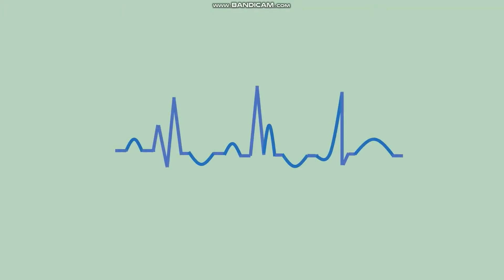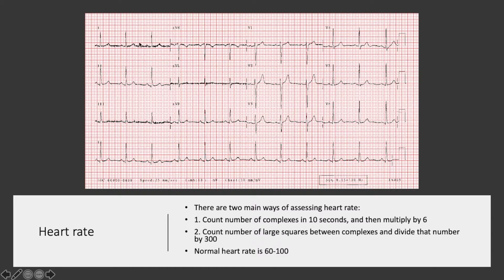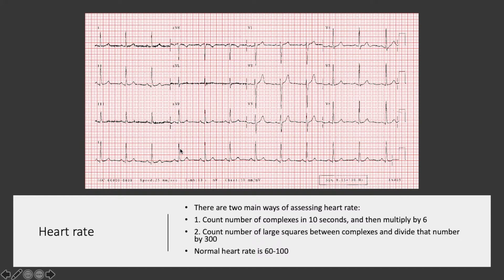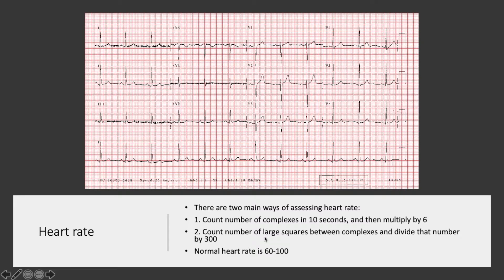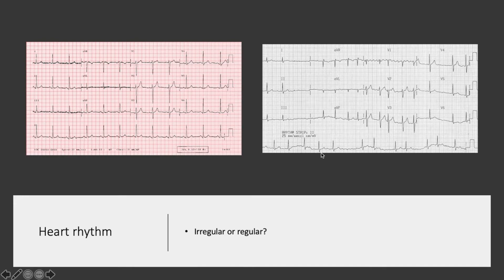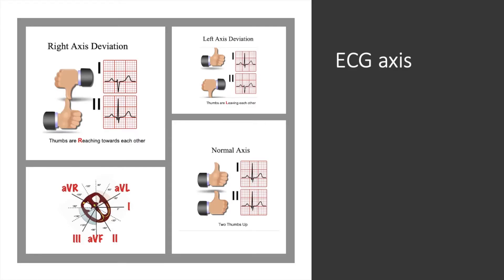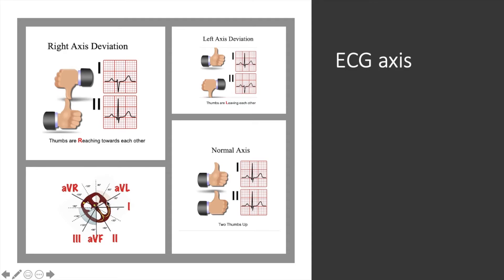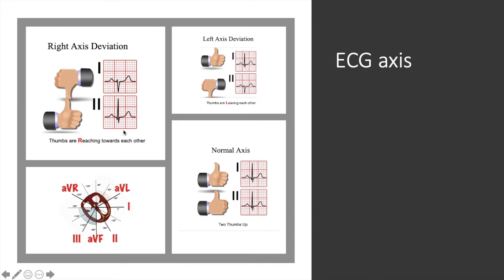OSCE ESSENTIALS - ECG INTERPRETATION PART 2 (Rate, Rhythm and Axis)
Axis got you twisted? Join us for a concise look at how to systematically interpret an ECG in an OSCE! Determine the rate, rhythm and axis while sounding like a boss!

3. (axis picture of the heart)